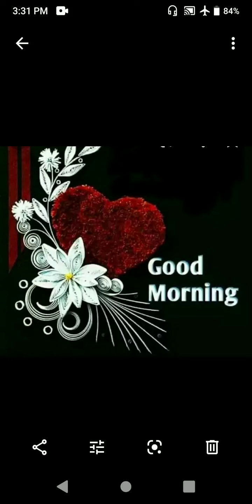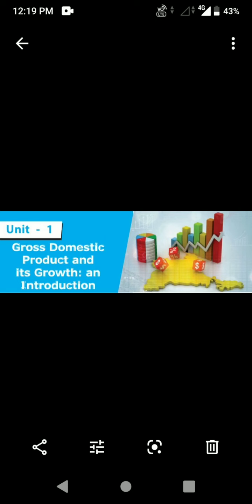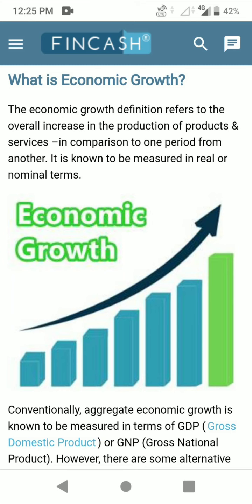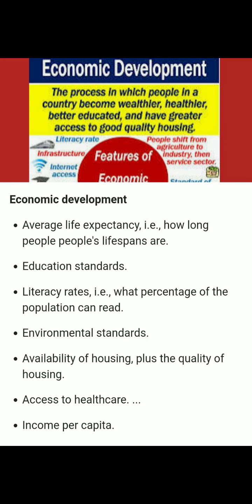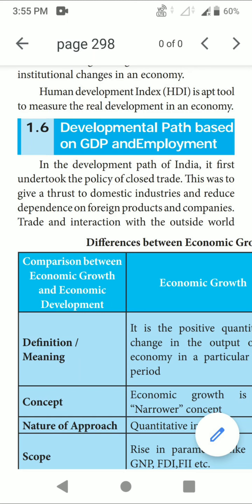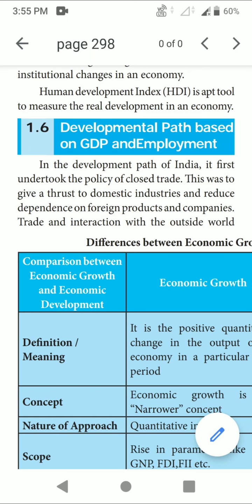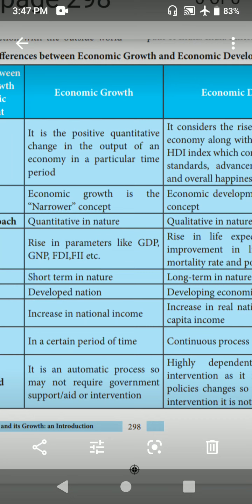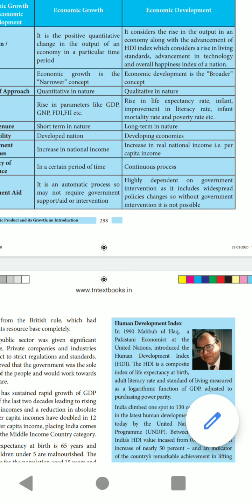Grade10 Economics, Unit 1 Gross Domestic Product and its Growth an Introduction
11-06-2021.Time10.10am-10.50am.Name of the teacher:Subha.